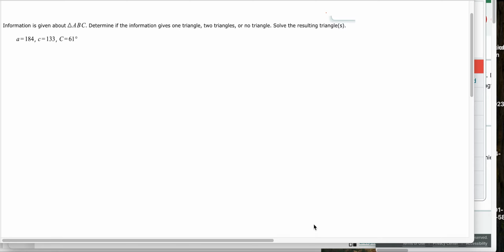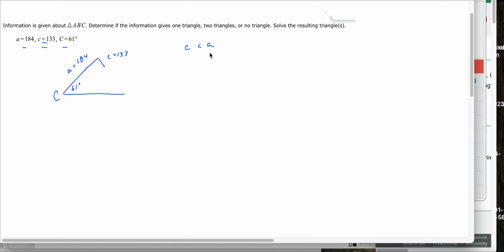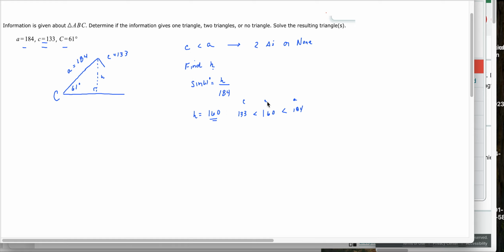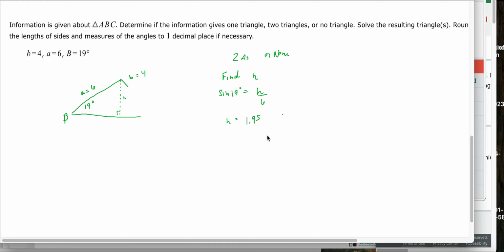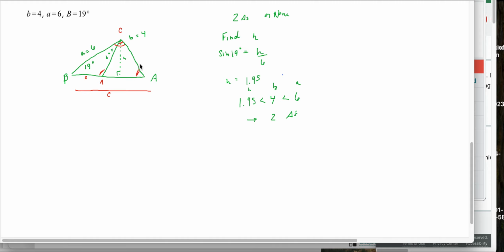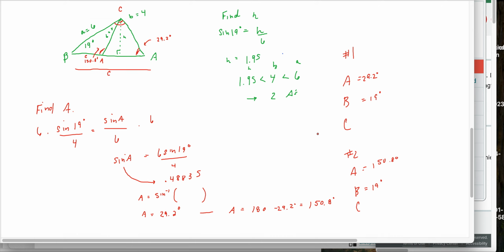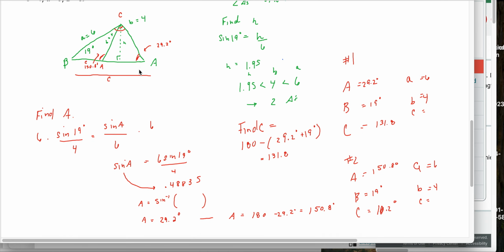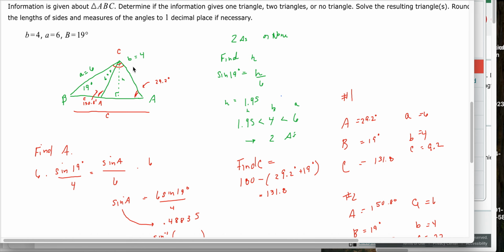ambiguous case law of sines